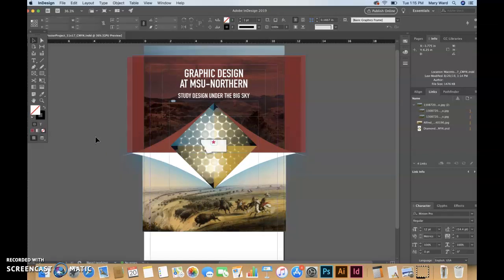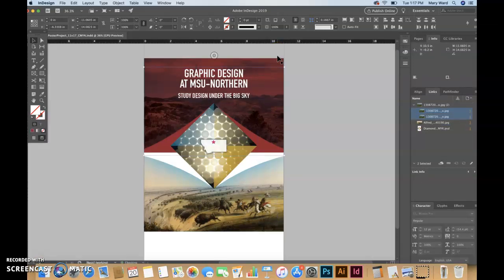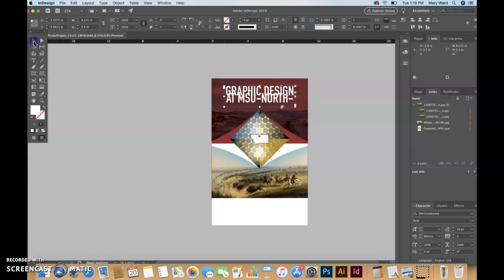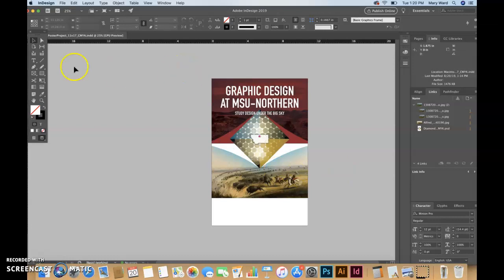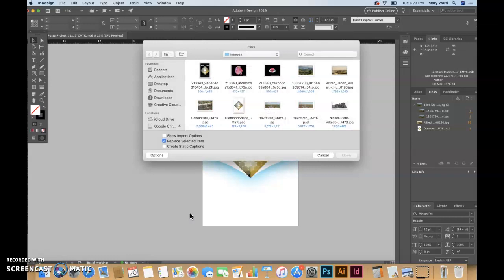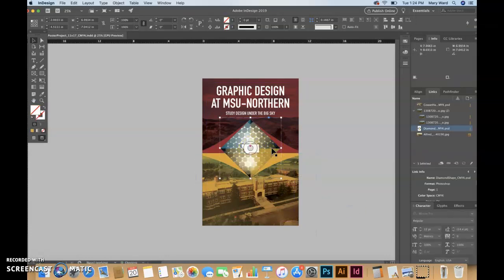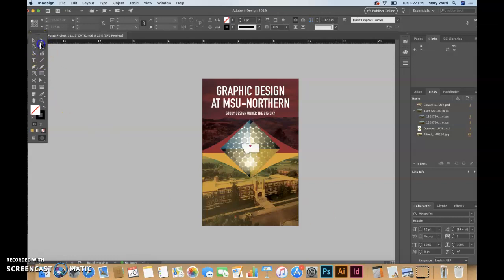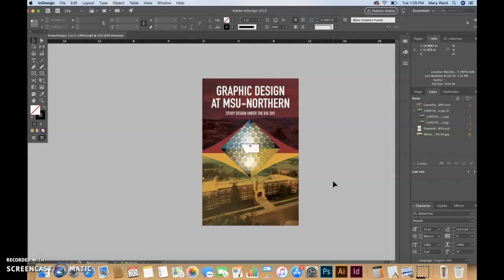Poster Construction 3